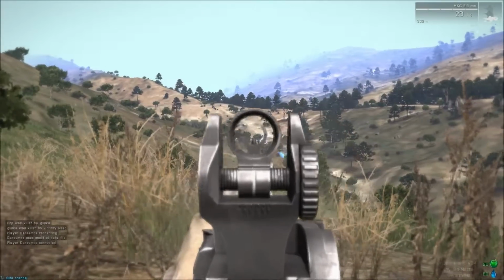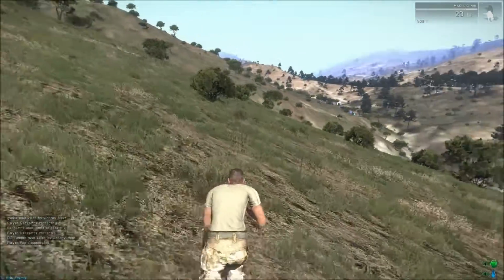ARMA 3 For Dummies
What is Arma 3? What can you expect from the game? Is it right for you? How do you get started? Today I answer all of these questions.